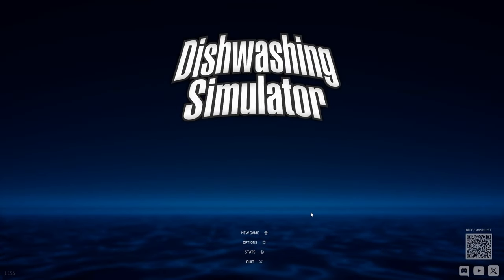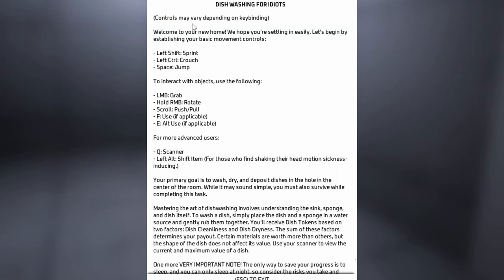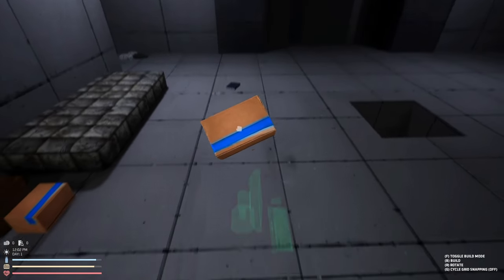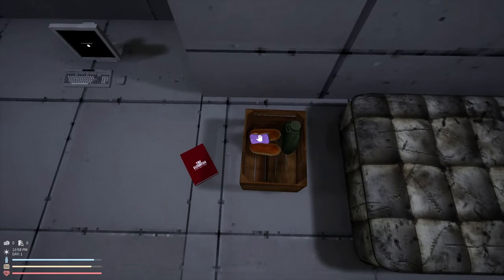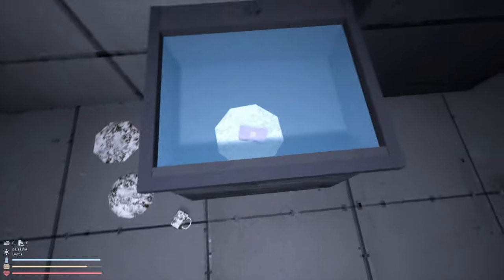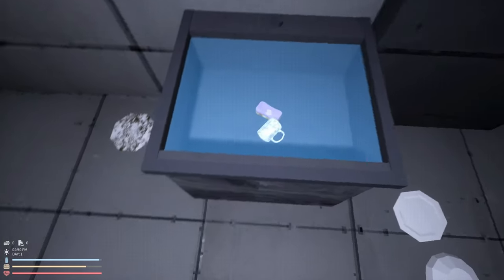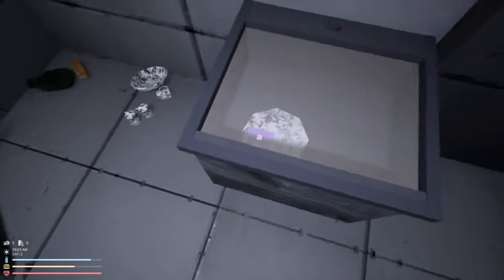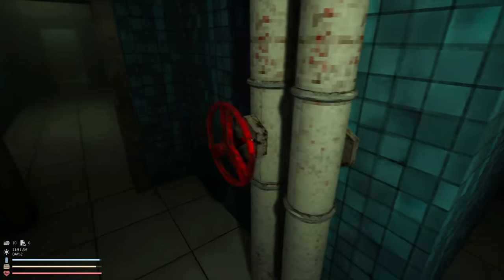A relaxing game about washing dishes with a BIG twist... (Ep 1) [DW sim]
This game immediately hooked me because of the voices of the void vibe.